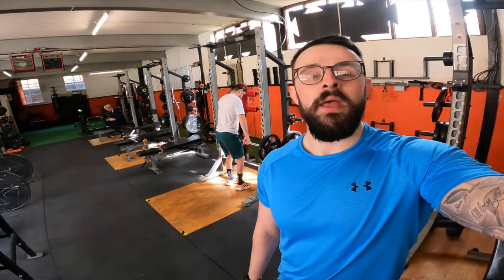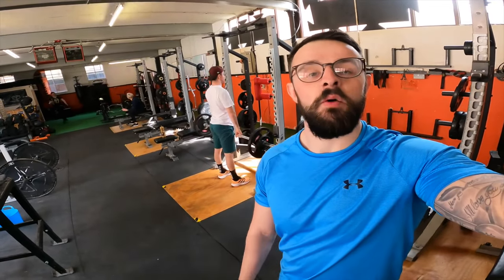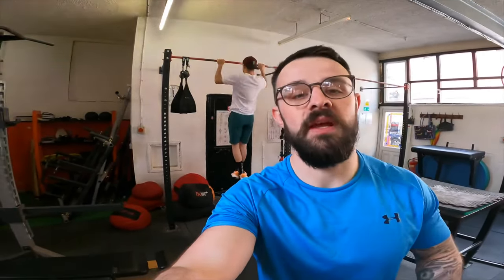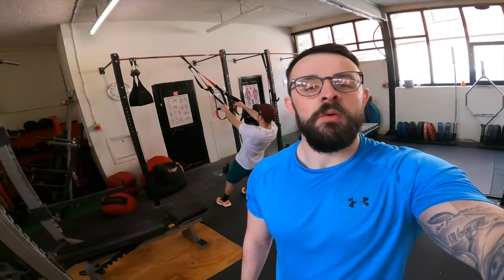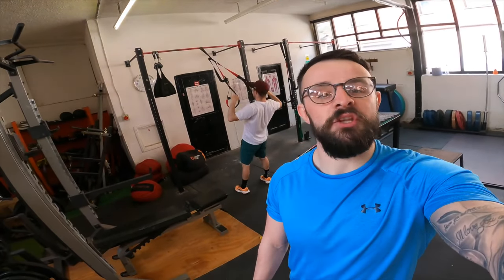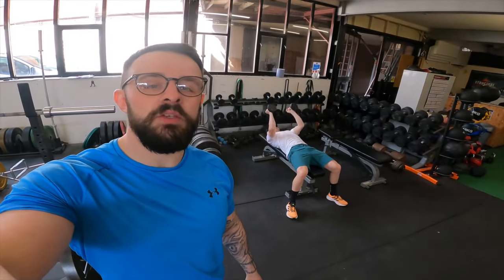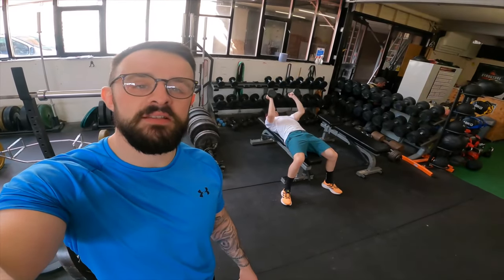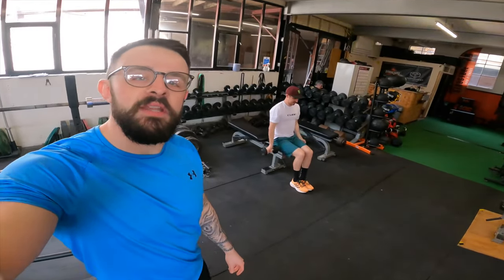DANNY: EP25 - Gym Session With My S&C Coach!